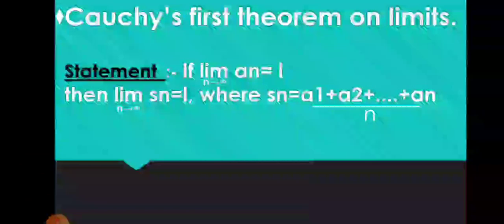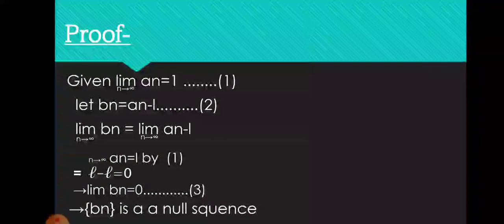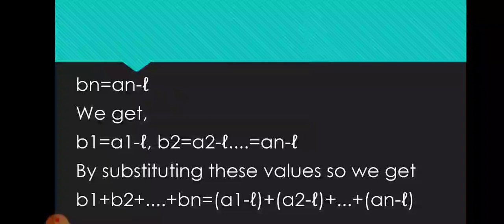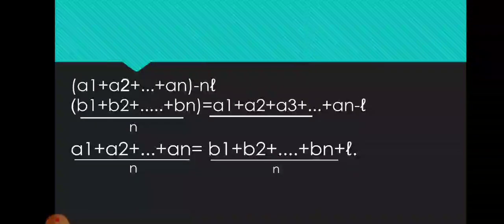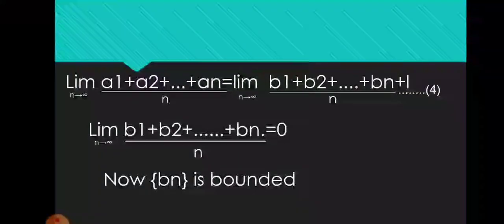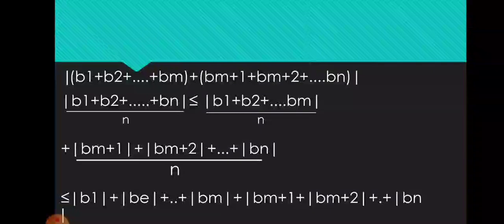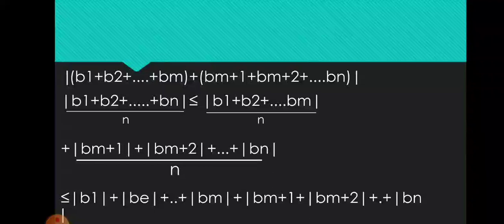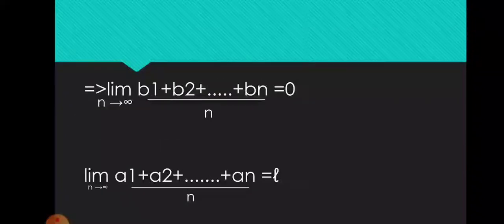Cauchy's first theorem on limit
Jangale Sonali Govind presentation B.Sc. SY(2021-22)
Real Analysis